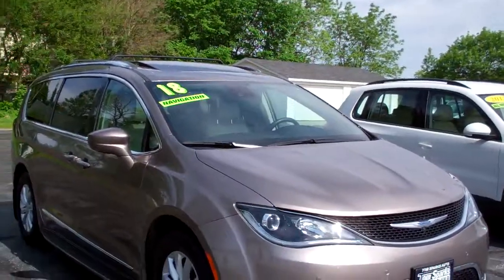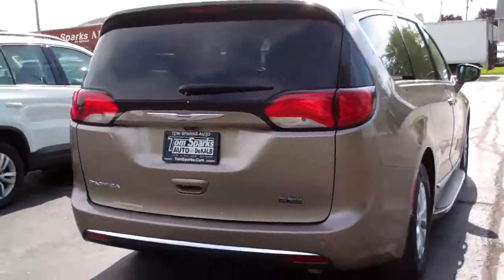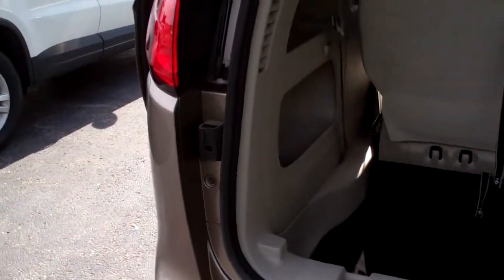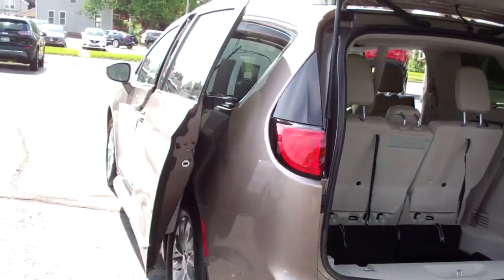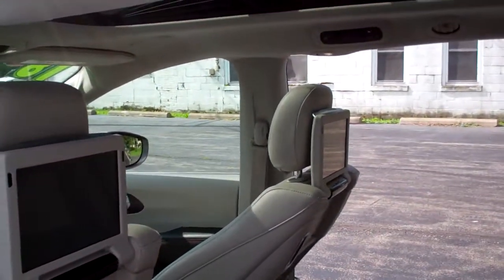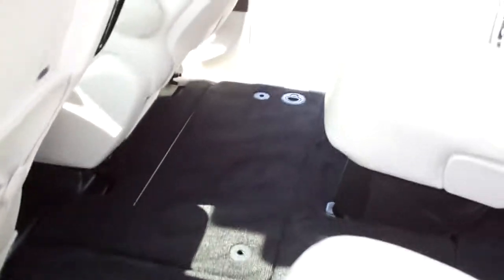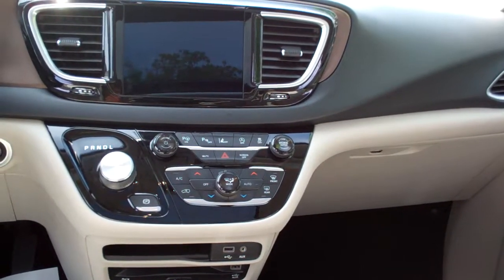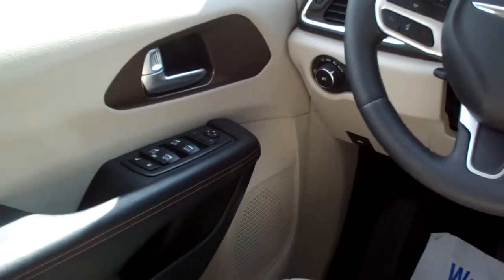2018 Chrysler Pacifica touring L Dekalb IL near Rockford IL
LOADED WITH; NAVIGATION SYSTEM, REAR ENTERTAINMENT SYSTEM, POWER SUNROOF, LEATHER SEATS, HEATED SEATS, DRIVER CONFIDENCE PACKAGE, ADAPTIVE CRUISE CONTROL, ONE OWNER, CLEAN AUTO CHECK AND MORE.